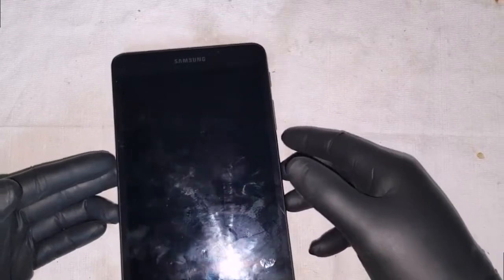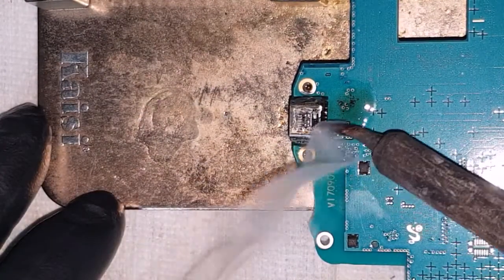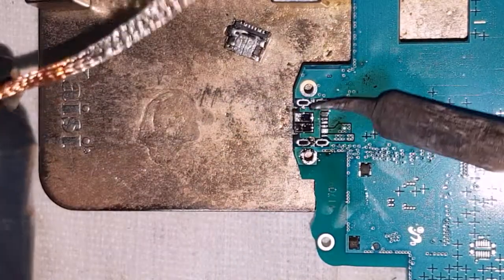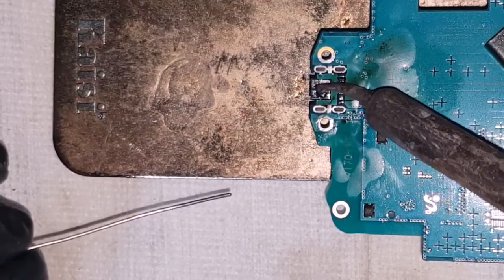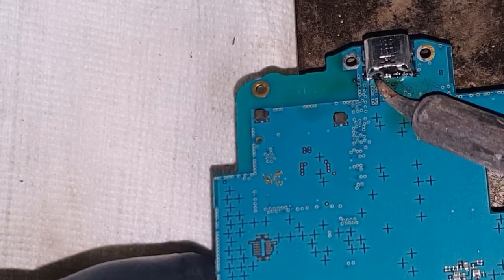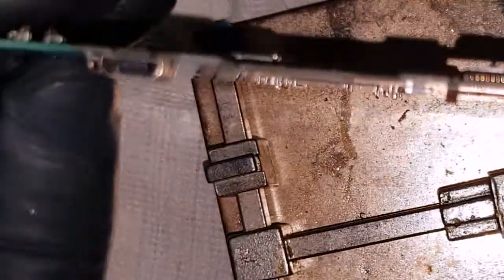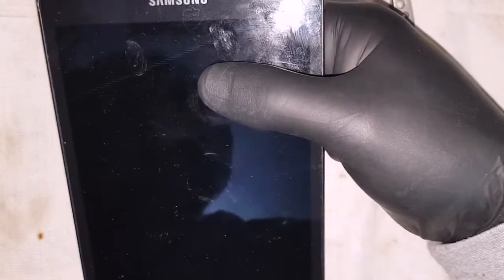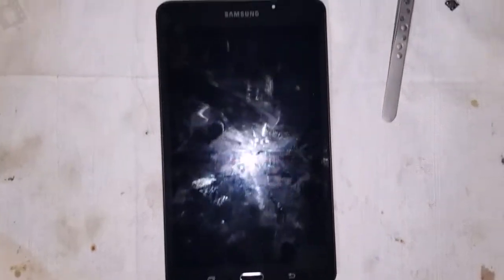Samsung Tablet SM-T230 Charging port replacement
Link to equipment and parts